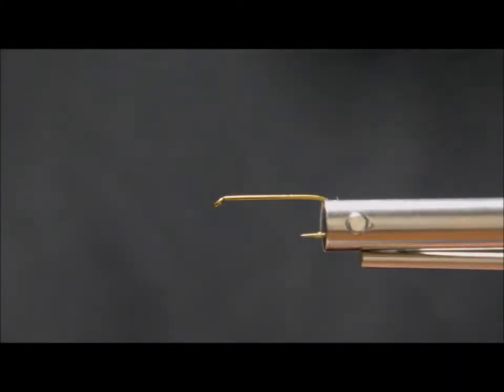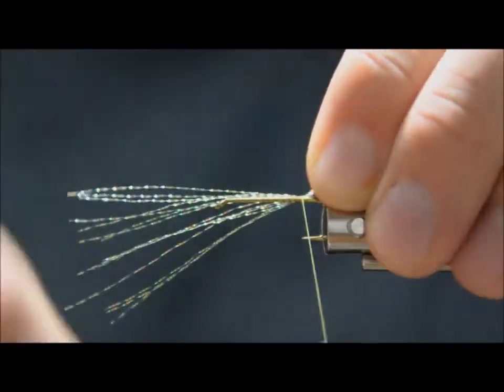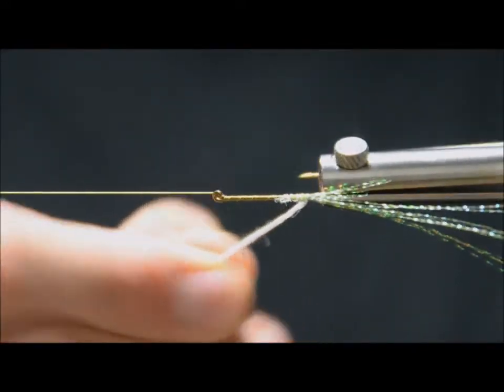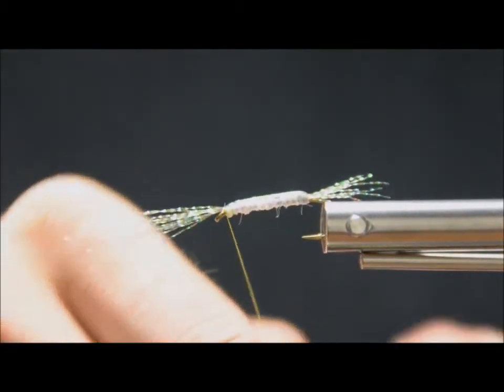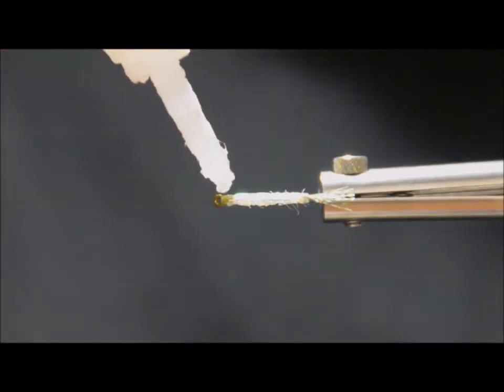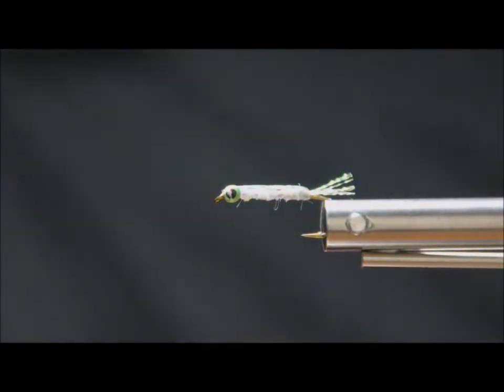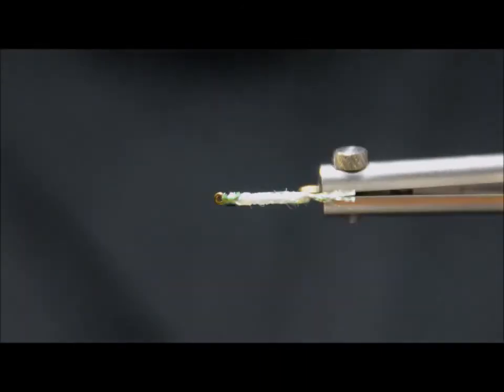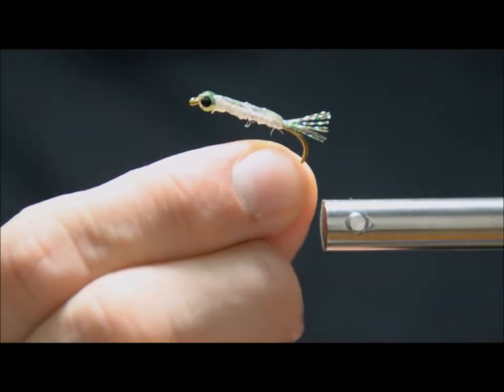How to tie the Flash Fry fly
My first tying video demonstrating how to tie the Flash Fry fly.
Materials List:
Hook:  Mustad R74, Size 8
Thread:  Medium Olive
Tail and Back:  Peacock Krystal Flash
Body:  Dyed Pearl Diamond Braid - Pearl
Eyes: 1/8" Chartreuse stick-on eyes
Resin:  Deer Creek Diamond Hard UV Resin